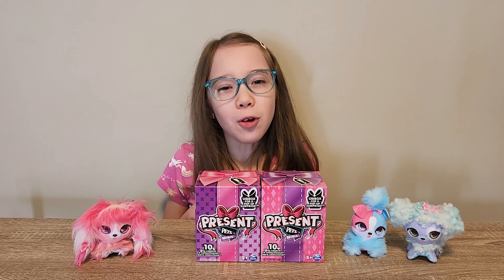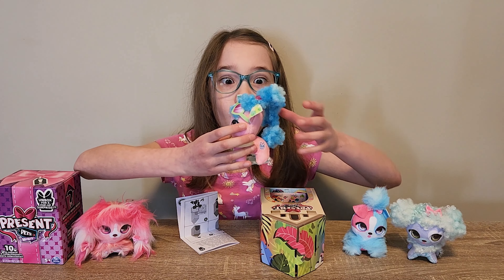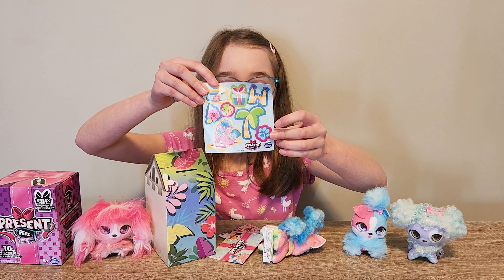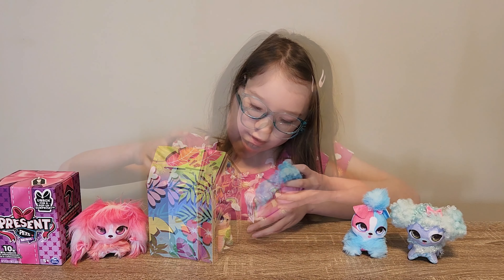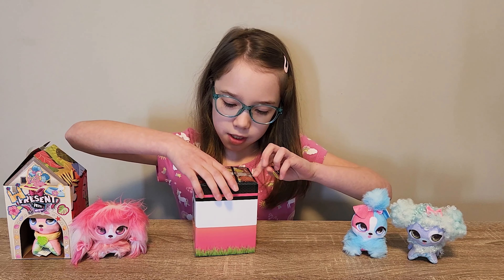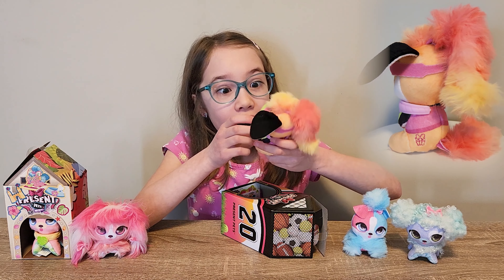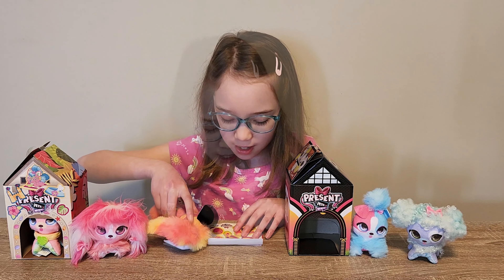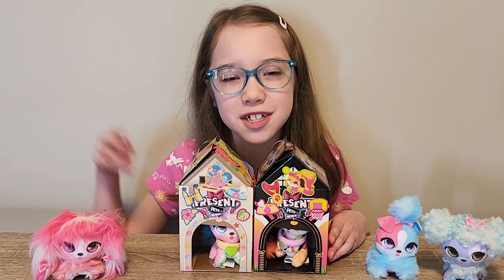Present Pets Minis Unboxing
Ava is opening 2 boxes of the fun and fluffy Present Pets Minis! These are ultra cute, come take a look!